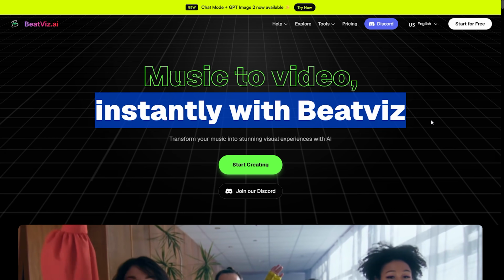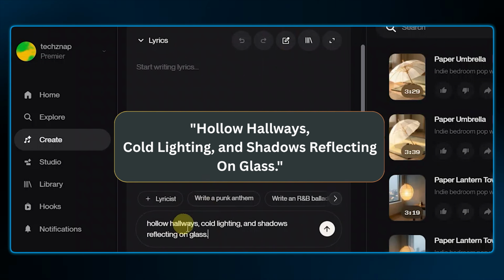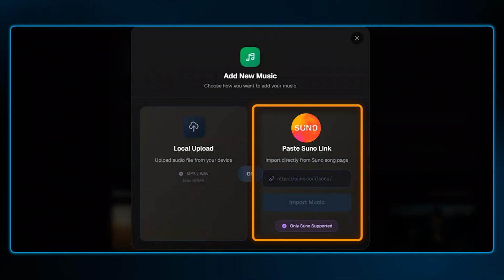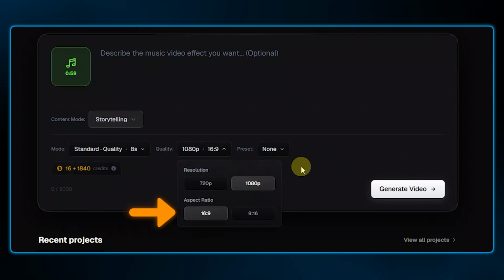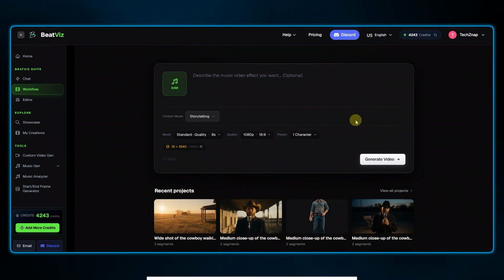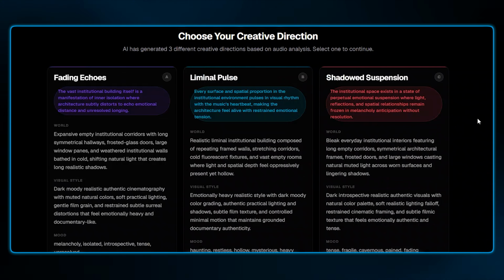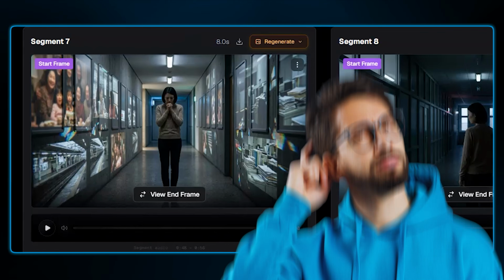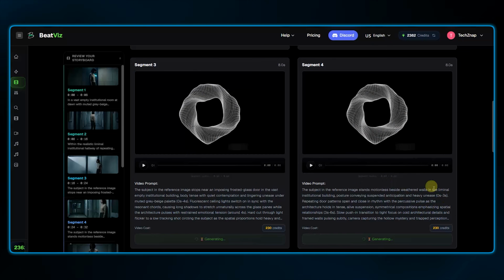I Gave BeatViz My Suno Song… It Made a Full Cinematic Music Video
Modern audiences expect visual engagement, but producing a traditional music video is often too expensive for independent creators. Stop letting your tracks sit as static uploads; today, we are bridging that gap.

This BeatViz AI tutorial shows you exactly how to transform your original Suno AI song into a professional-looking AI music video. I will walk you through the entire process of making the scenery and cuts react directly to your sound using dedicated AI video creation tools.

💡 Discover how to import your songs directly from Suno using just a URL.
🎤 Learn how to use AI to generate a consistent multi-view character sheet.
🎧 See how the software maps out a complete scene flow based on your track's BPM.
✨ Watch the step-by-step process of applying lip-sync to your final video clips.

With these frictionless integrations, you can finally build the high-end, commercial-ready visuals that your music deserves.

0:00 - Introduction
0:54 - Generating the Track in Suno AI
1:53 - Setting up the BeatViz AI Workflow
2:51 - Configuring Visual Settings
3:24 - Creating the AI Character
5:03 - Storyboard & Scene Flow
6:24 - Reviewing the Animated Clips
6:54 - Testing the Lip Sync Feature
7:27 - The Final AI Music Video Result
8:21 - Final Thoughts & Review